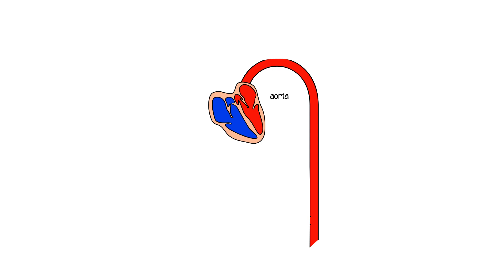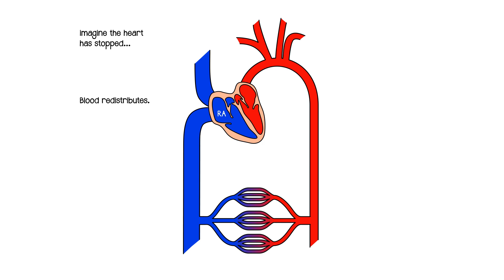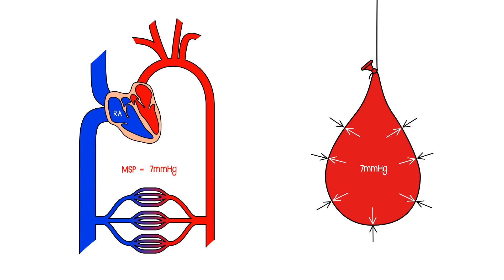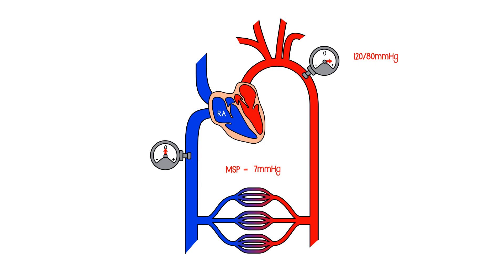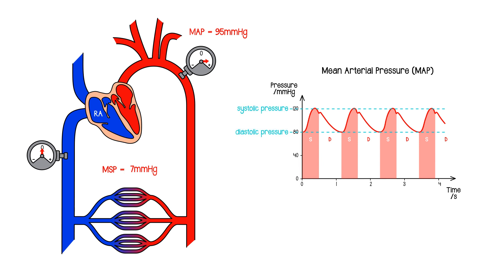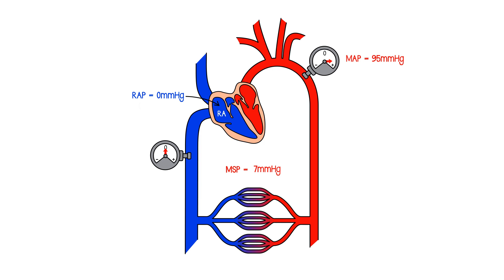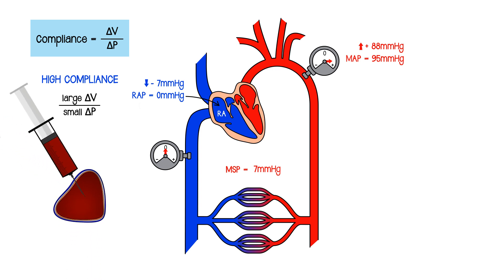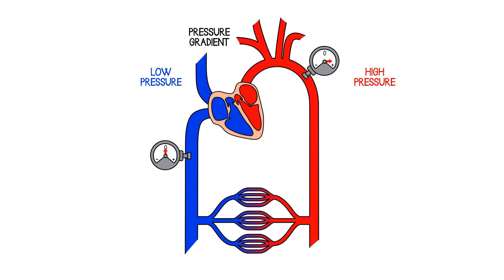4.1 Cardiovascular: Pressures in the CVS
- Overview of the systemic circulation
- Mean Systemic Pressure (MSP) = 7mmHg
- Pressures in the arterial and venous systems
- Systolic and Diastolic Pressures
- Mean Arterial Pressure (MAP)
- MAP = DP + 1/3(SP - DP) = 95mmHg
- Right Artial Pressure (RAP) = 0mmHg
- Compliance = (change in volume)/(change in pressure)
- Difference in compliance between arteries (high) and veins (low)
- Pressure gradient
- Role of the heart in generating pressure gradient causing blood to flow